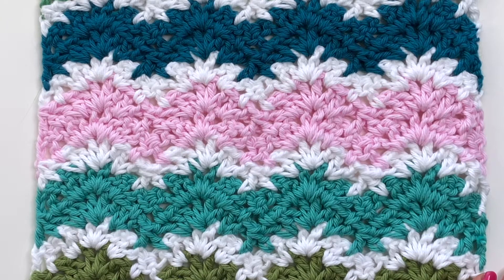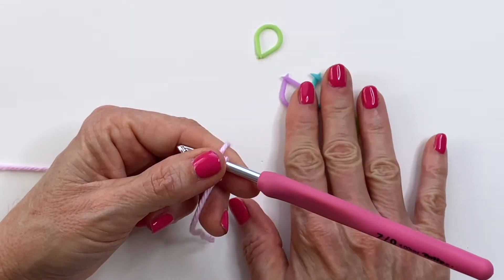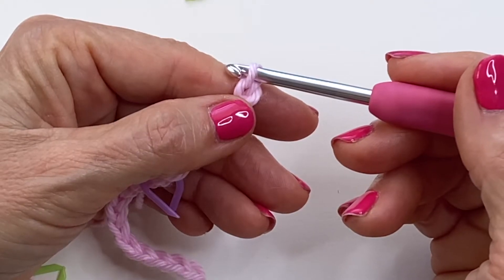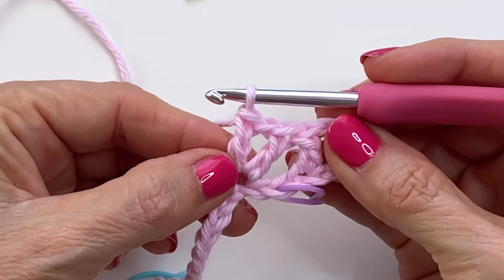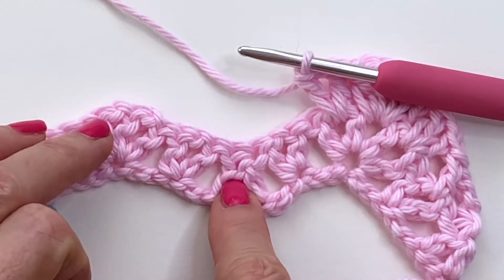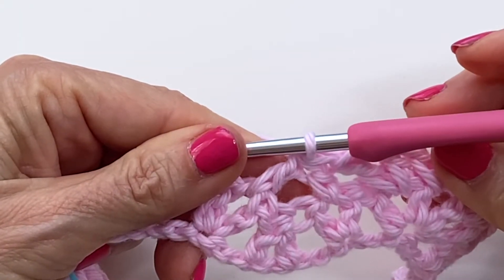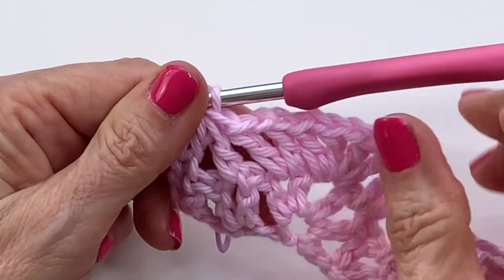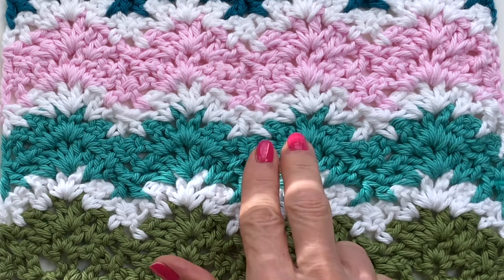Super Easy V-Stitch Ripple! 🤩🧶 ONE ROW REPEAT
In this video, I  share how to do the super simple V-Stitch Ripple stitch. This is a classic beauty that works up quickly and has a 1 row repeat Only!
I've also added a tutorial to straighten the edges if you don't want a wavy border.

Yarn:
I Love This Cotton Yarn by Hobby Lobby
Worsted weight (4)

4 mm hook:

I have the full range of Tulip hooks and love them:

Time Stamps ⏰
00:00 Intro
00:42 Measuring
01:00 Chain
02:09 Quick Note
02:38 Row 1
09:20 Row 2 (Repeat Row)
15:30 Changing Colors
16:08 Row 3 (Recap)
18:25 Straighten Edges
18:44 Top Edge
22:22 Bottom Edge
25:37 More Ripple and Wave Patterns

Notes:
Top Edge Sequence
Fasten on in right corner, chain 3
Work a dc into 1st V
Add 2 sc's evenly spaced on the side towards peak
Add 1 sc in peak stitch
Add 2 sc's evenly spaced on side towards valley
Work  2 dctog in the valley
Repeat across
Complete a 2 dctog at the end of the row just like you would in the main tutorial

Bottom Edge Sequence
Fasten on with a sc into top right corner
Add 2 sc's evenly spaces on side toward valley
Add 2 sc's evenly spaced on side working towards peak
Add 2 sc's evenly spaced towards valley
Repeat
Add a sc in last stitch (peak)